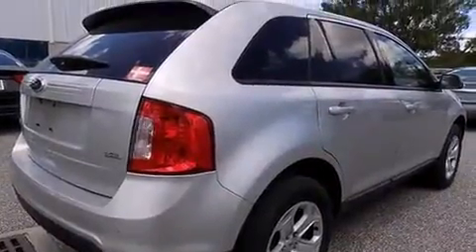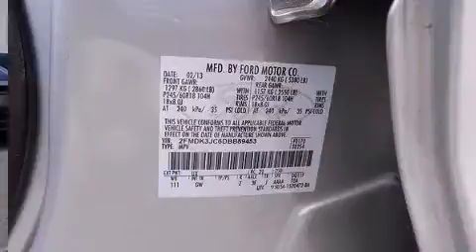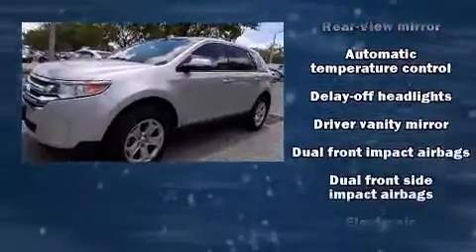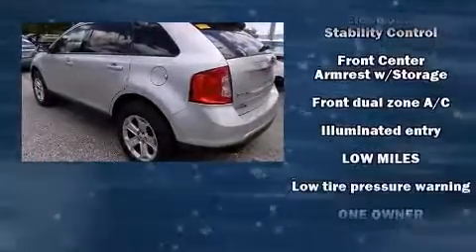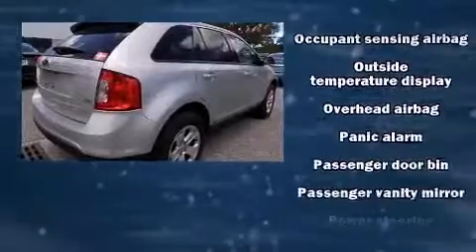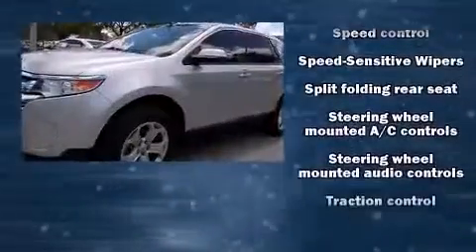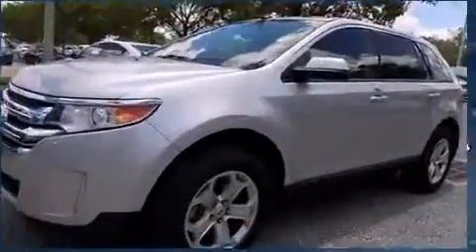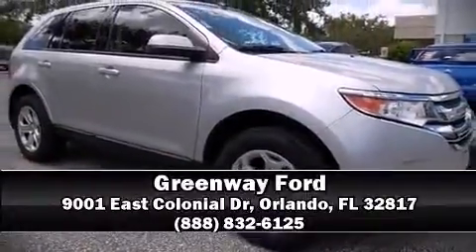2013 Ford Edge SEL in Orlando, FL 32817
Greenway Ford
9001 East Colonial Dr

Familiarize yourself with the 2013 Ford Edge. With fewer than 25,000 miles on the odometer, this 4 door sport utility vehicle prioritizes comfort, safety and convenience. Ford infused the interior with top shelf amenities, such as: front and rear reading lights, a trip computer, fully automatic headlights, power door mirrors and heated door mirrors, an overhead console, rear wipers, and air conditioning. Ford ensures the safety and security of its passengers with equipment such as: dual front impact airbags, head curtain airbags, traction control, brake assist, a panic alarm, and 4 wheel disc brakes with ABS. For added security, dynamic Stability Control supplements the drivetrain. Our sales staff will help you find the vehicle that you've been searching for. We'd be happy to answer any questions that you may have. Come on in and take a test drive!